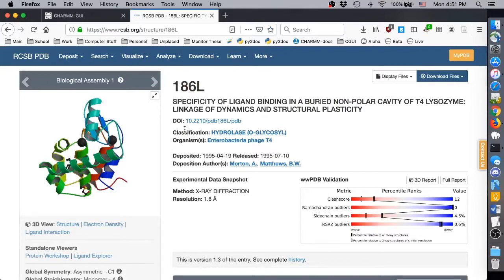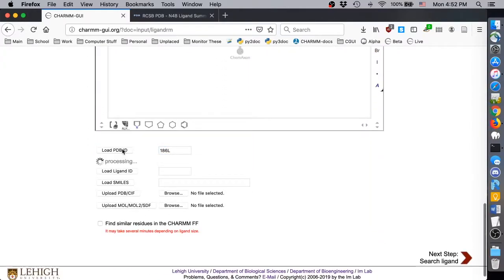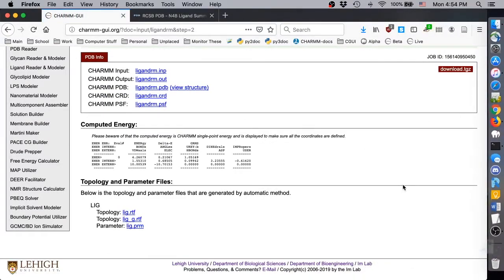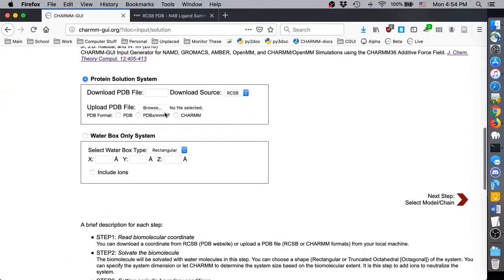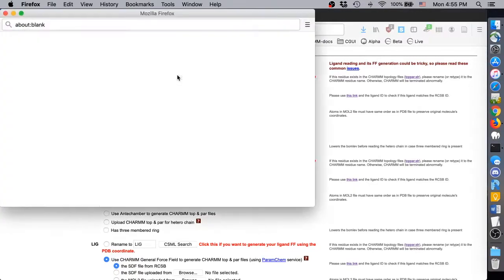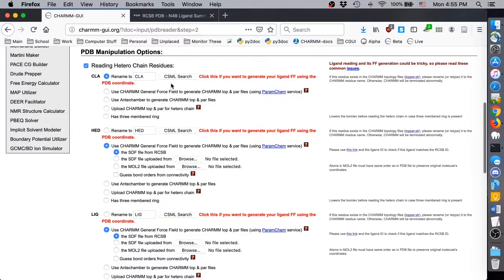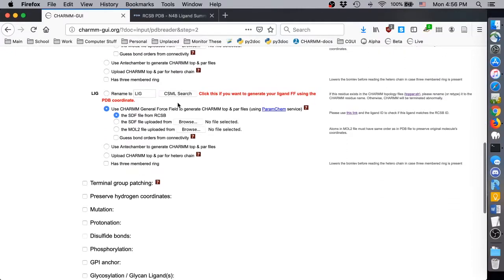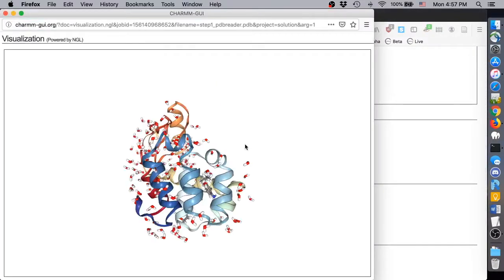Protein-Ligand Reading Tutorial 2: Reading Custom Ligands (186L)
In this tutorial, you can learn how to model custom ligands in the protein-ligand complex using CHARMM-GUI PDB modules.